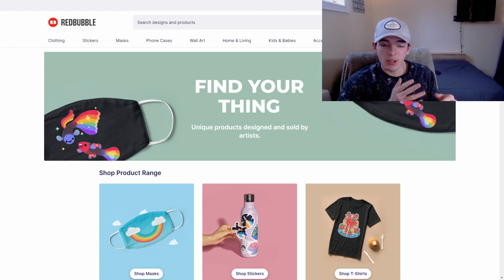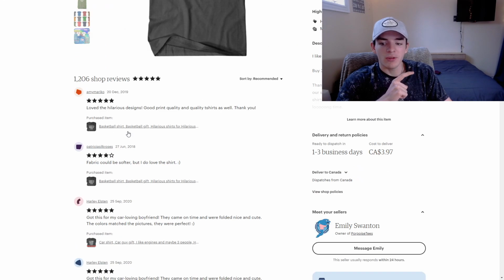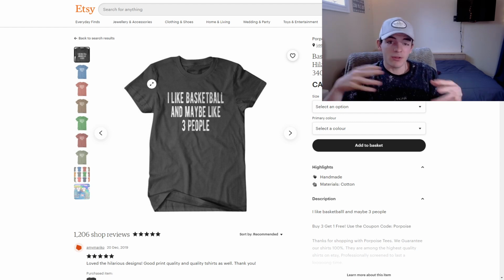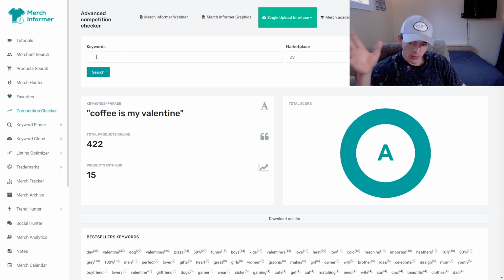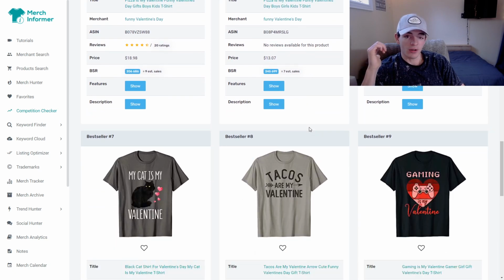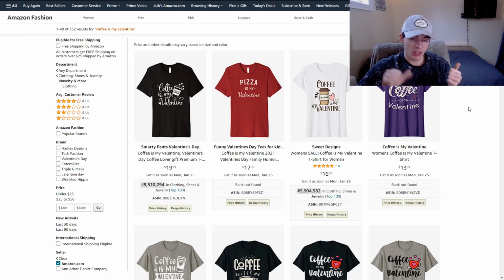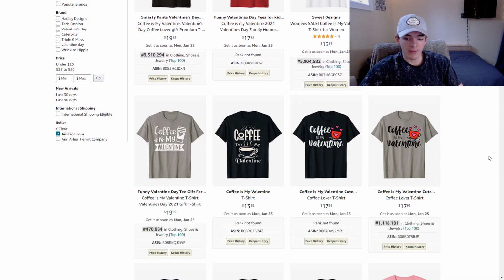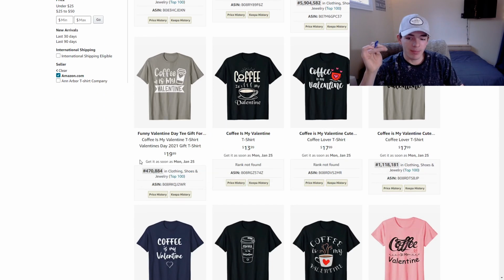How To Check Niche Competition For Your Print On Demand Business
In this video, I go over how you can check competition for your print on demand business and see what your niches are looking like in terms of the competitive side of things. If you want to validate if a niche is worth going into these methods will come in handy for sure! Build your print on demand business with these tips and tricks :)

🧰 MY GEAR 🧰
Mic Stand ➤
Cozy Lights ➤

😀💡 ABOUT ME 💡😀
My Name is Jack and my channel is dedicated to making passive income and money online! I have recently dove headfirst into Print On Demand(POD) With websites like Redbubble, Etsy, and many other sites. My main focus will be to share my experiences with you so you can achieve the success you want for yourself in making money online.

🔰🔊 Recommended Videos 🔊🔰